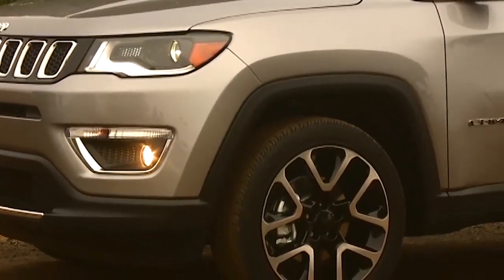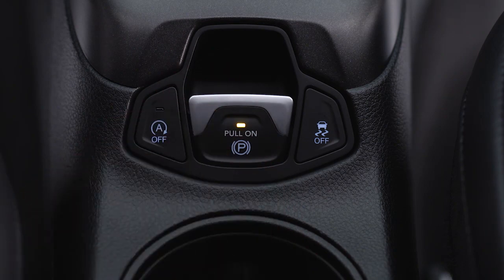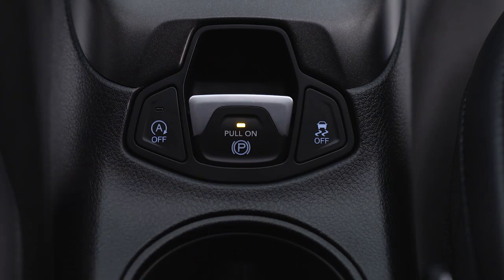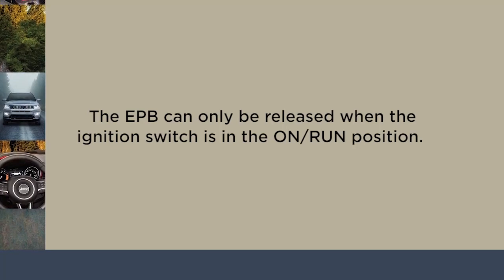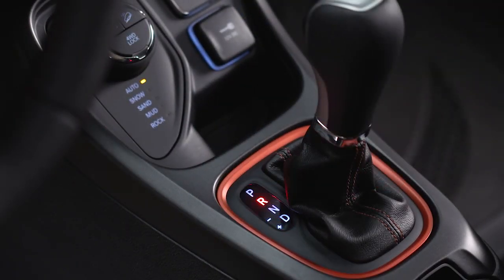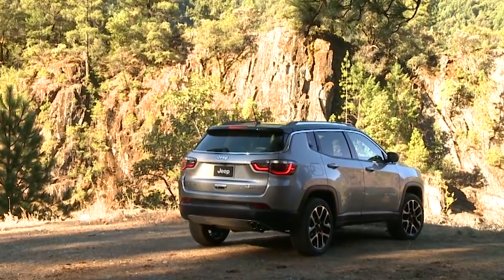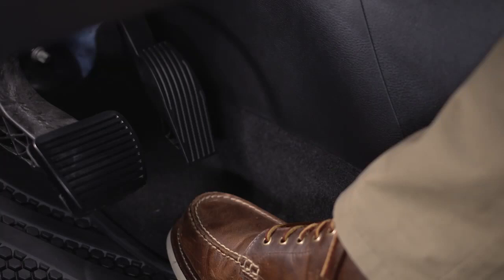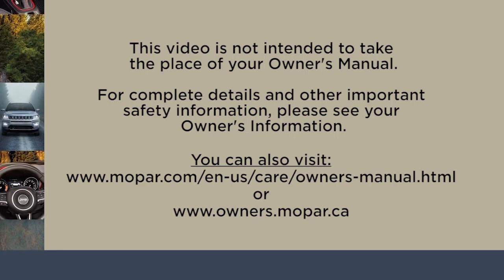Electric Park Brake-How the emergency brake can prevent rolling in your 2019 Jeep Compass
This video explains the features and proper use of your electronic parking brake system including the e brake (EPB) feature.  Learn how to enable the 2019 Jeep Compass automatic or emergency park brake and learn how your electric emergency brake can prevent rolling.